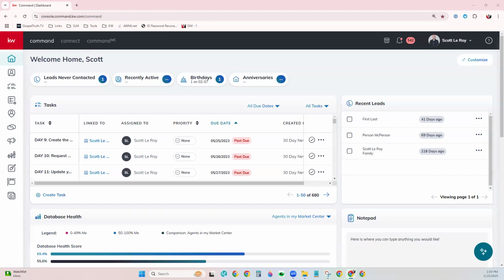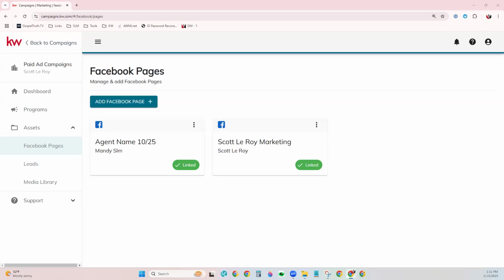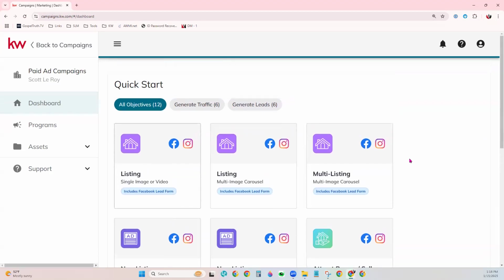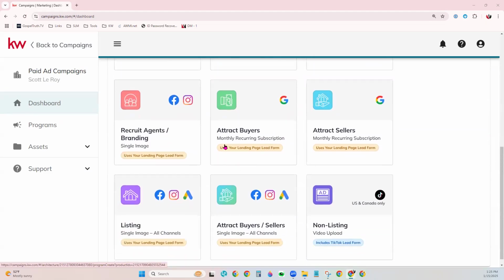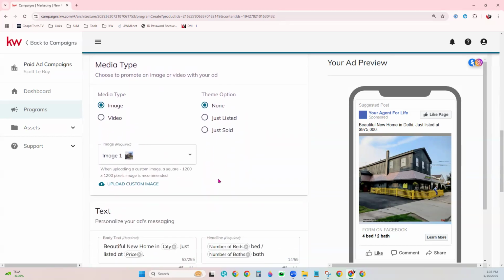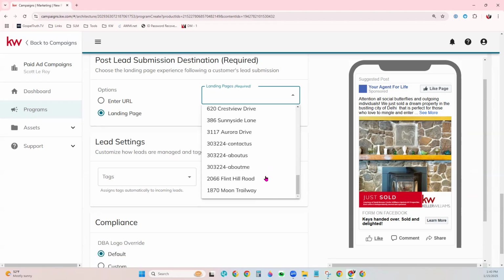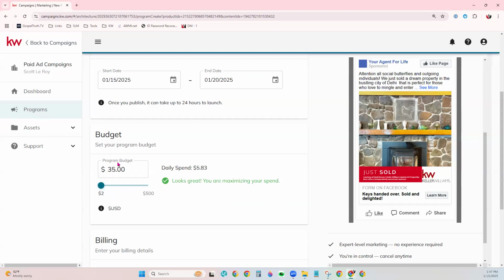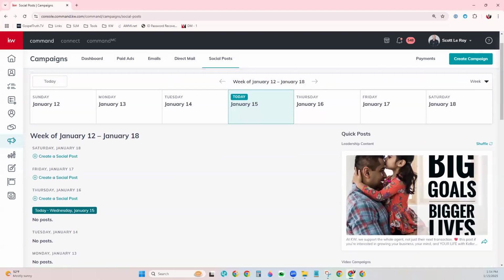Paid Ads and Social Post Campaigns 1/15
In Paid Ads, we go over how to create a new Facebook Business Page, link it to Command, and how to create a Paid Ad, and track it’s progress! We review the different Paid Ad types and platforms,  to include how to target based on geographic location and the agent’s Command database.